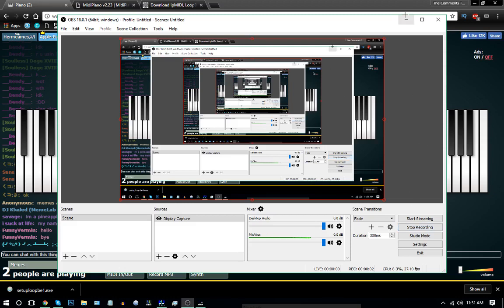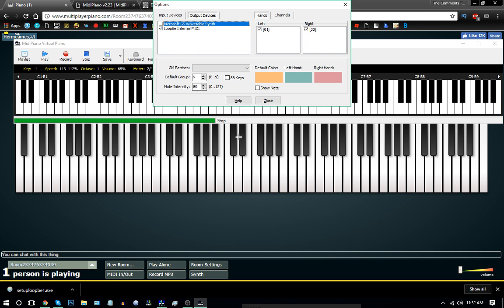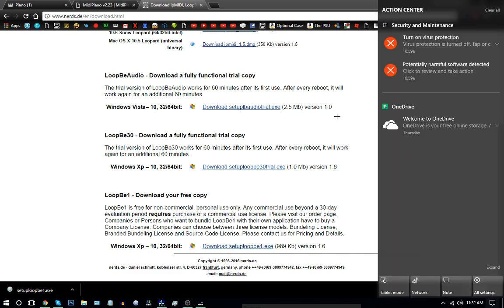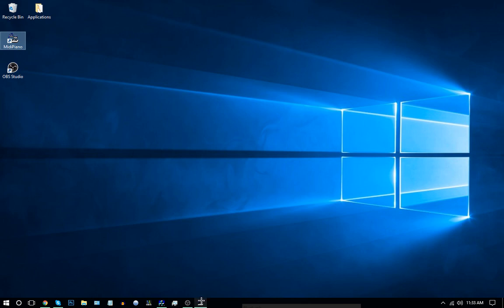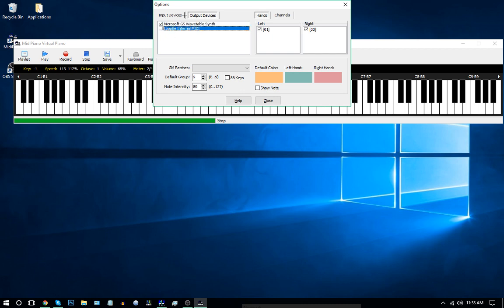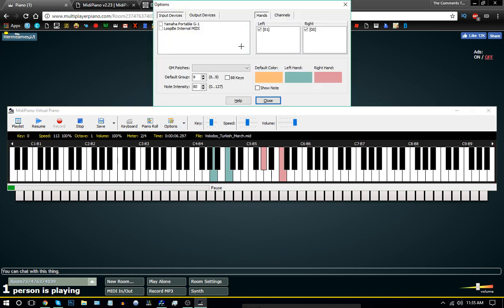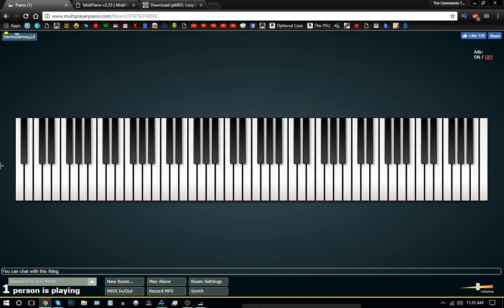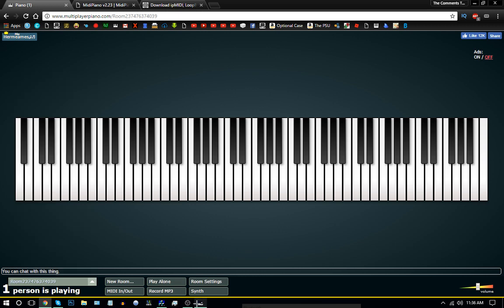How to Play Midi File Through Multiplayer Piano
This video is just going to give you a basic overview of what you need to play .midi files through multiplayer piano.

You only need a Midi Controller, and a Piano Midi Program that can:

A) Play .midi Files
B)Allows you to change the Output/Input of the midi Playing

Before you needed a bot, and it was terribly laggy and not efficient, but this process makes it more efficient

Go to the bottom of the page and find the Download for LoopBe1.

Just change the INSTRUMENT SETTING To loopBe1.